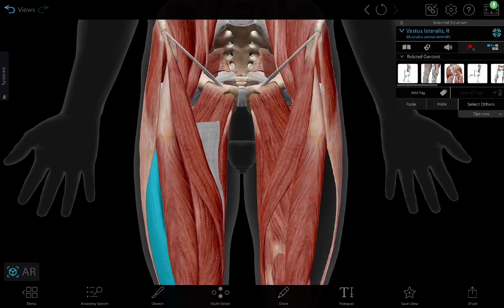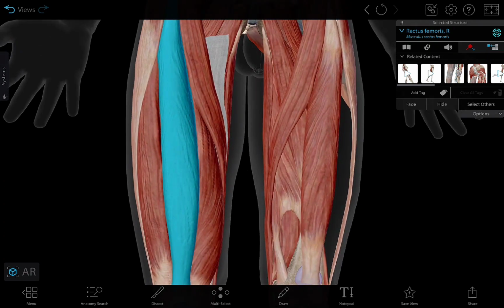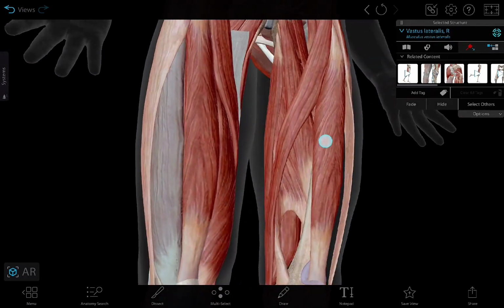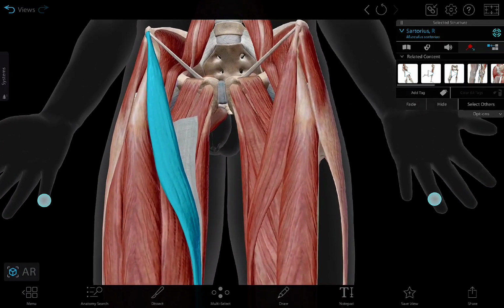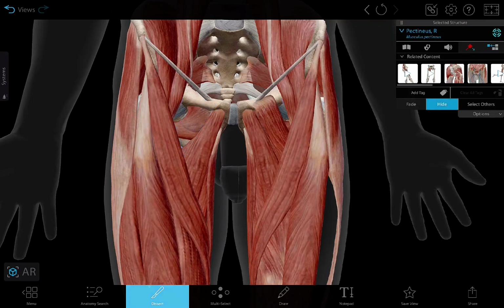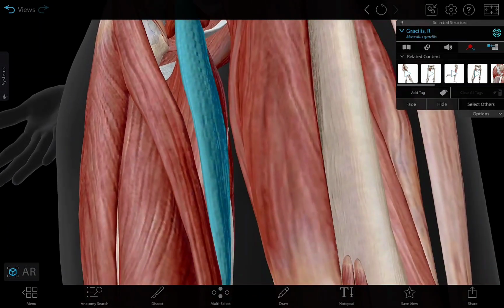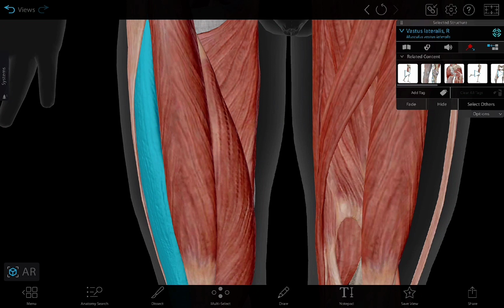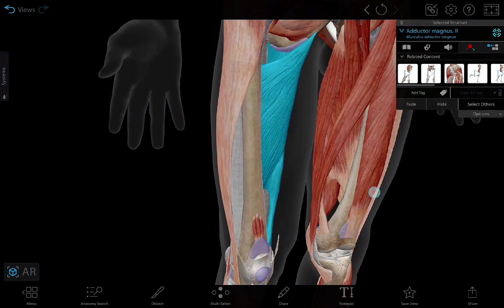anatomy of the anterior thigh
Today, we discuss about the anterior muscles of thigh.
vastus lateralis
rectus femoris
vastus medialis
adductor longus
adductor magnus
adductor brevis
sartorius
gracilis

thank u and have a nice day